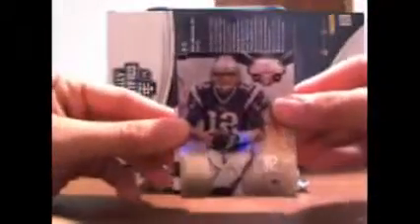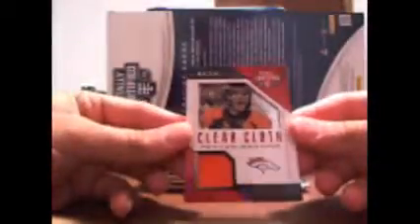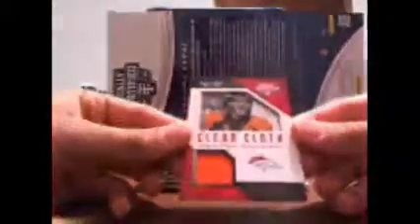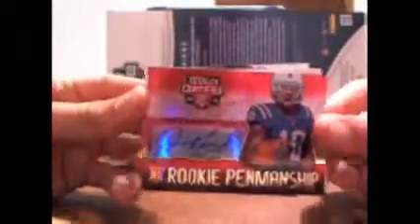2014 Totally Certified Football Hobby Box Break #321